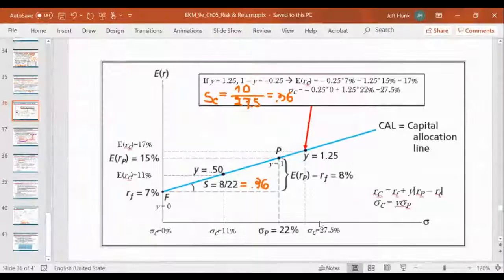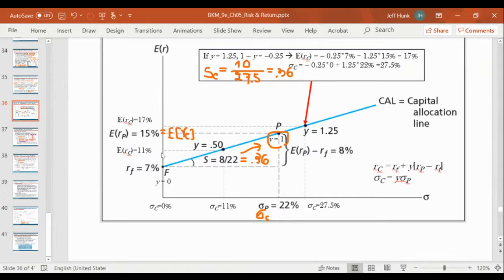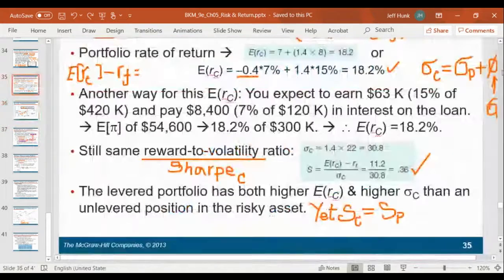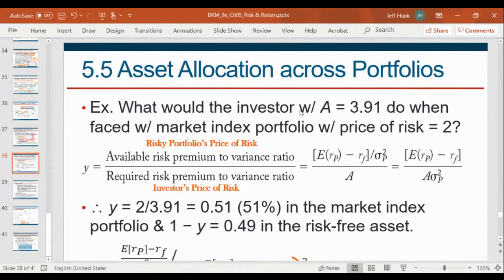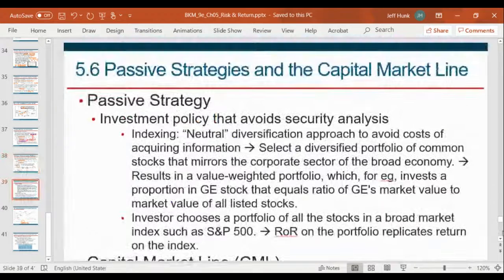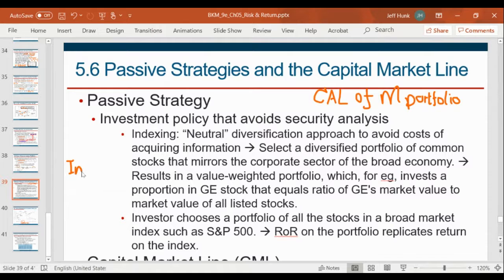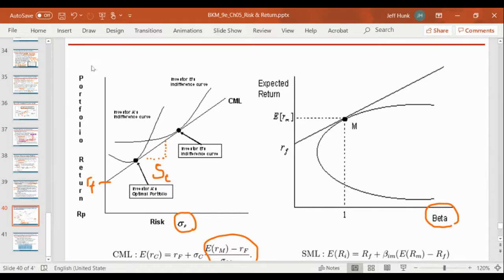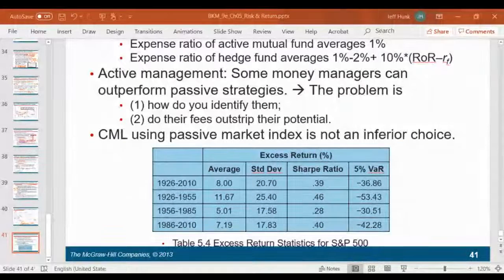risk & return 18